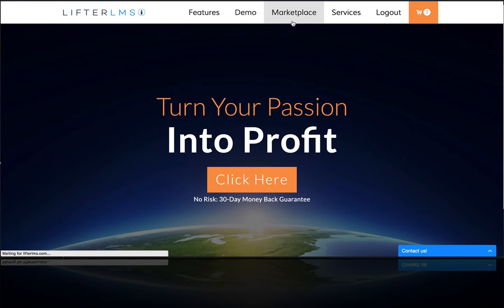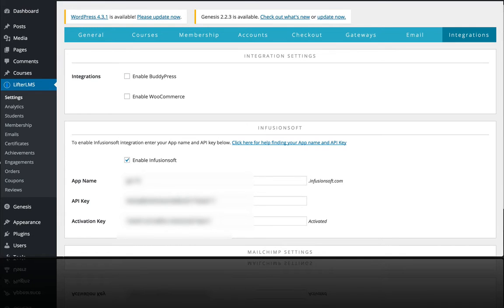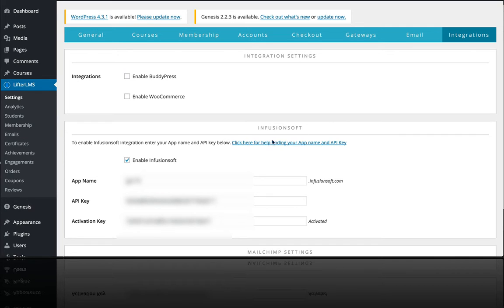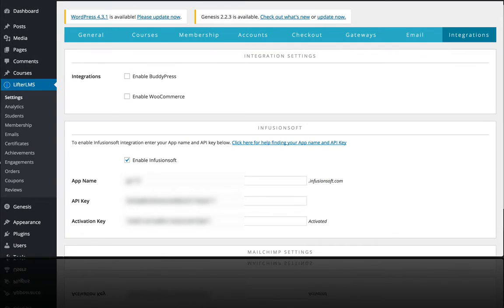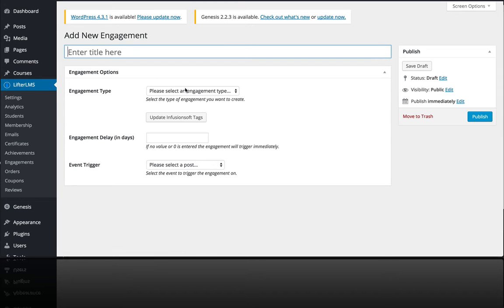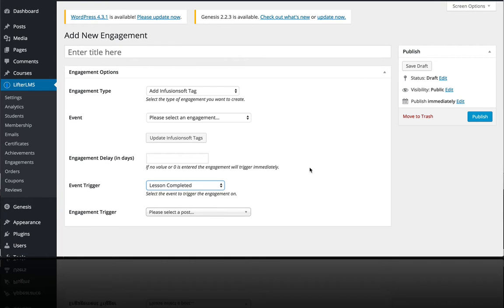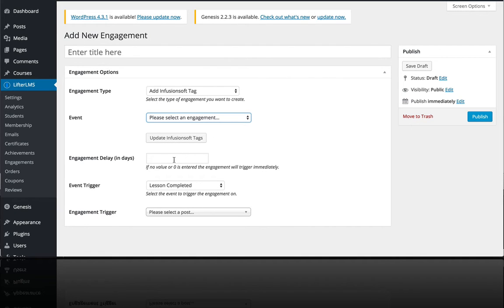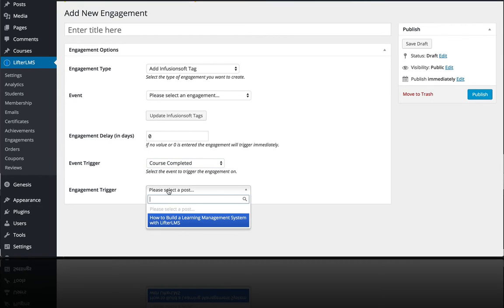Infusionsoft Users Can Apply Tags Based on Student Behavior with LifterLMS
Infusionsoft users can apply tags in LifterLMS based on student behavior inside LifterLMS

Got questions?
Start building your online course platform now!
Let the LifterLMS team handle the technology and build out your site for you in as little as 5 Days